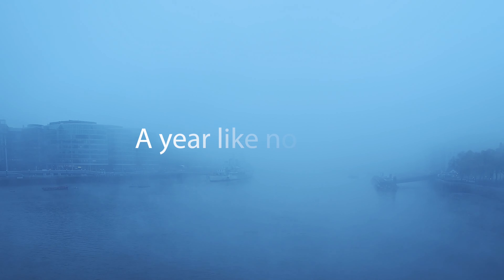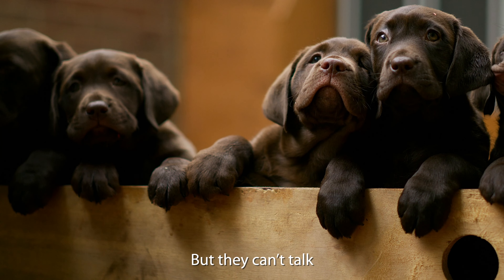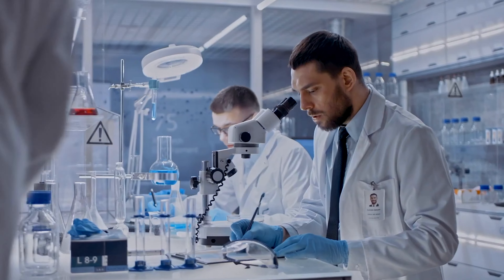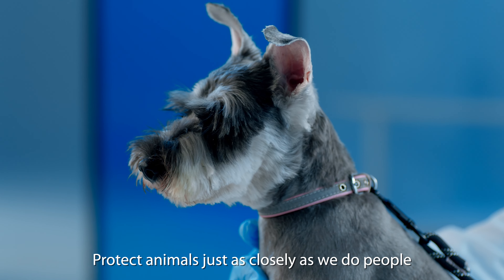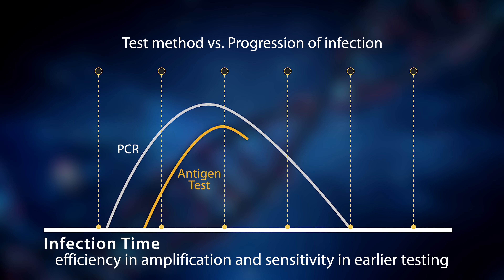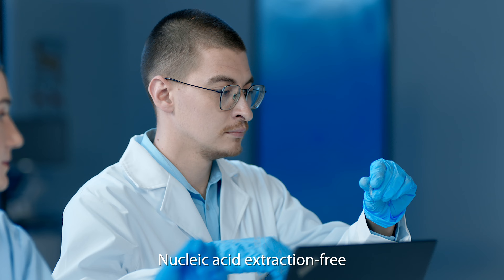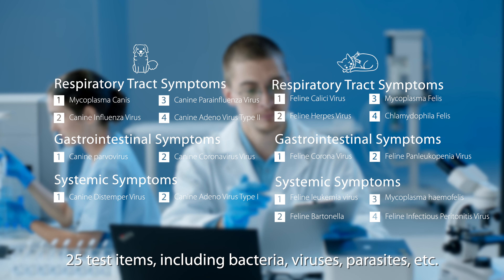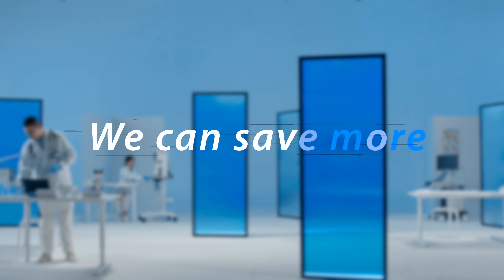Vetgenies 8 Veterinary Real-time PCR System | Detect pathogens at the molecular level.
COVID-19 pandemic across the world has transformed all our lives.
We battle novel coronavirus and other hidden threats of invisible pathogens daily.
Likewise, animals cannot communicate while feeling sick. Many diseases demonstrate similar symptoms, and the diagnosis is not straightforward.
How do we protect animals as we do humans?

Vetgenies 8 Real-time PCR system, a next-generation diagnostics tool, detects pathogens precisely at the molecular level. It is nucleic acid extraction-free, with a built-in accessible workflow, resulting in 90mins!
The Vetgenies 8 is highly portable and supports 25 bacterial, viral, and parasitic assays.